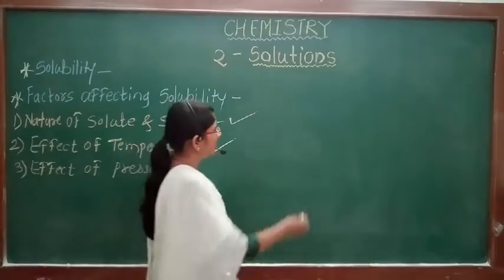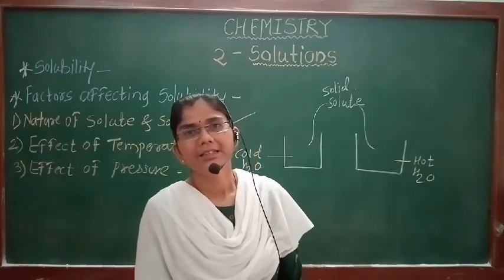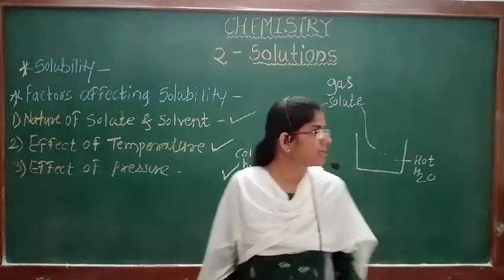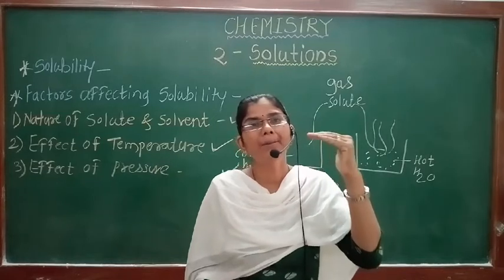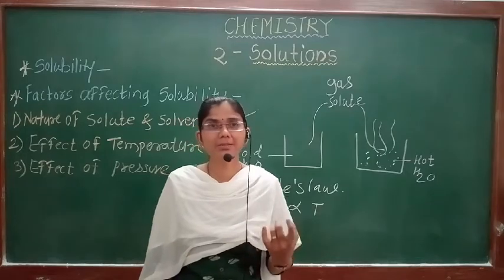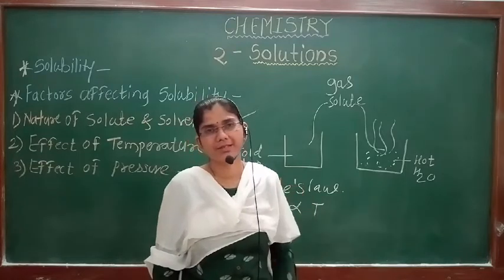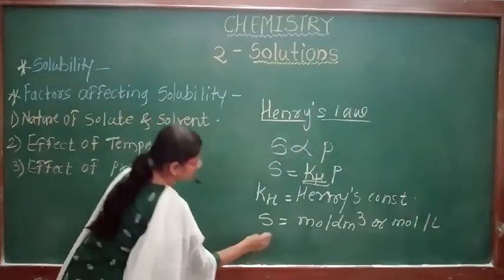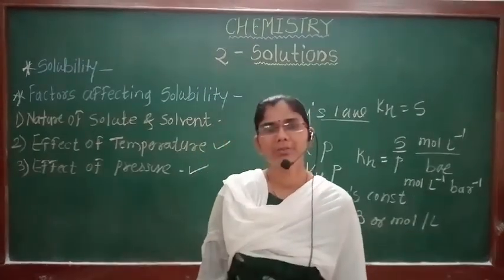Solutions 4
SPMM SHARDANAGAR